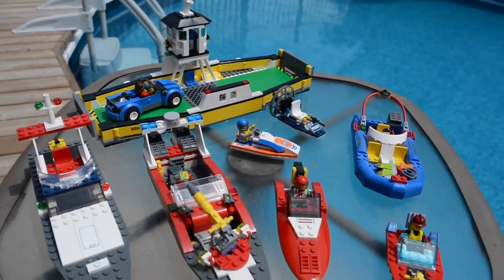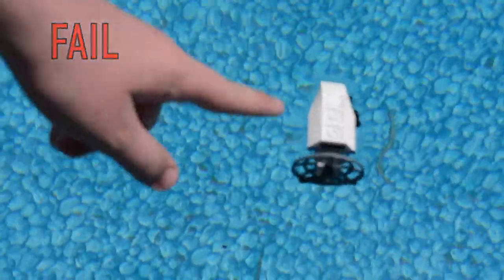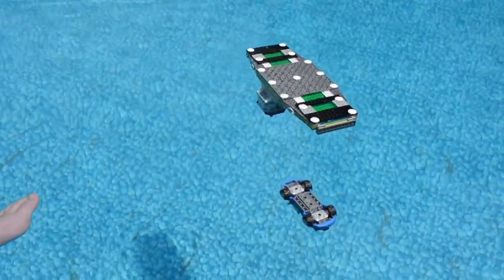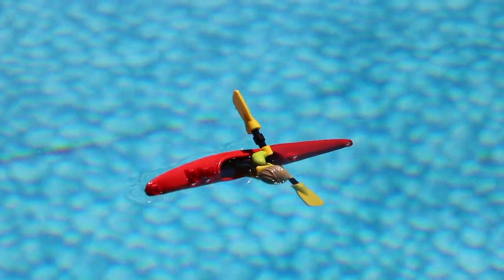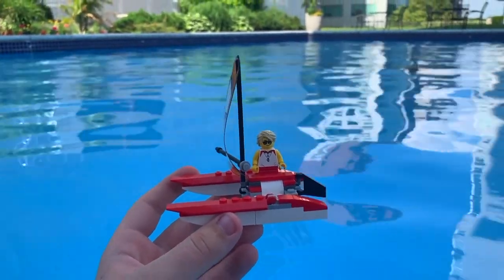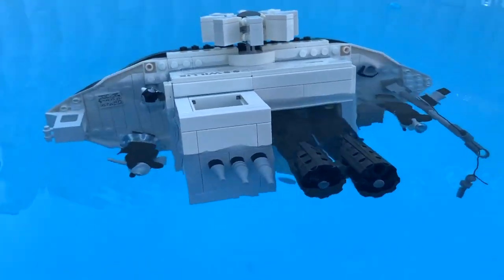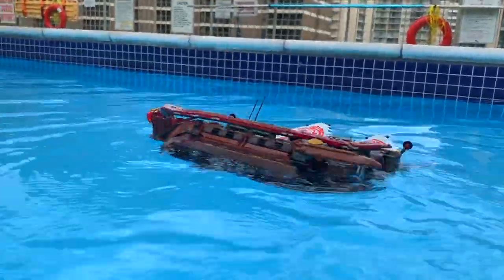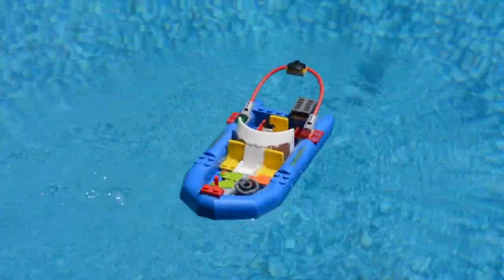DO THESE LEGO BOATS FLOAT?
I've had a lot of fun since 2016 testing out a variety of different LEGO boats to see if they would float! Today I thought it would be fun to go back down memory lane and see some of the worst floating LEGO boats.

Support BRICKLOVER18:
Purchase a BrickLoot subscription box: